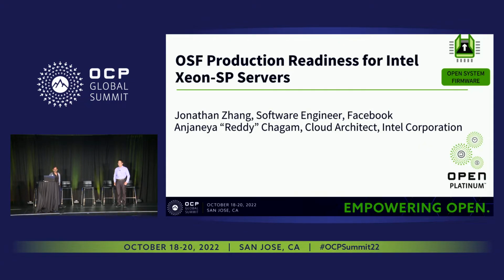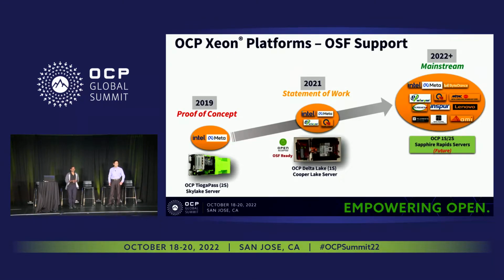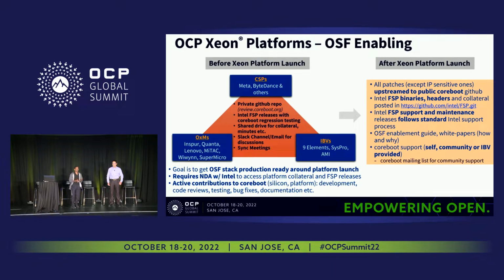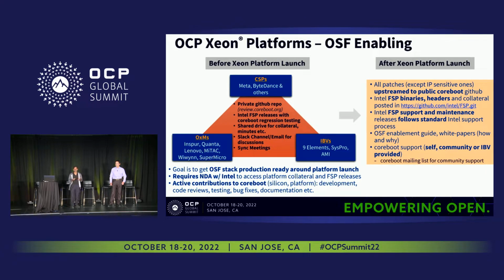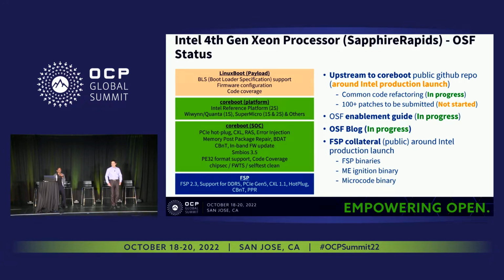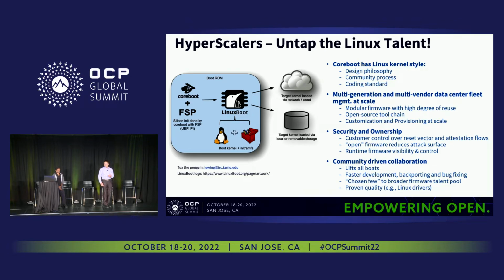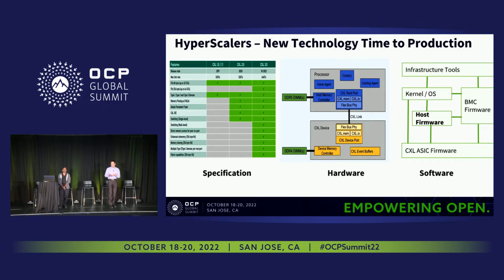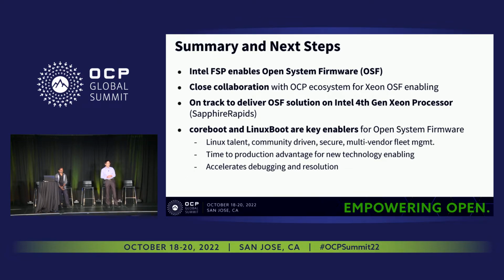OSF production readiness for Intel Xeon OCP Servers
Jonathan Zhang (Meta) | Anjaneya "Reddy" Chagam (Intel Corporation)